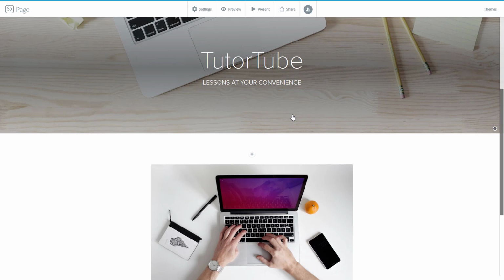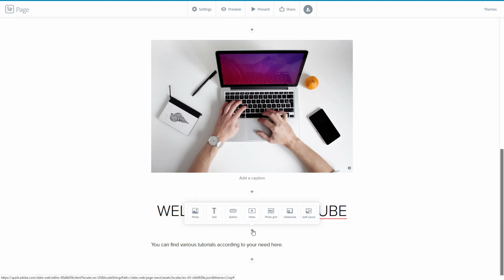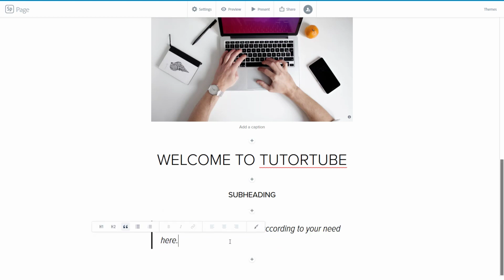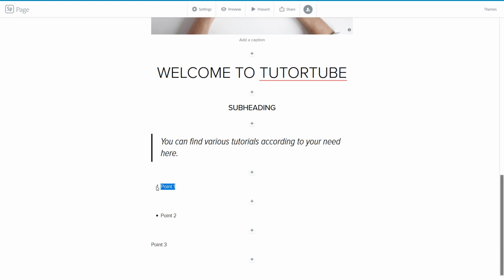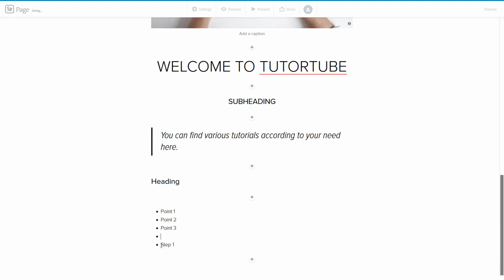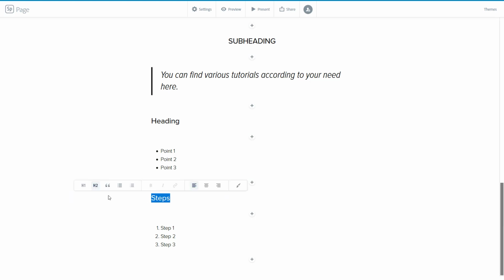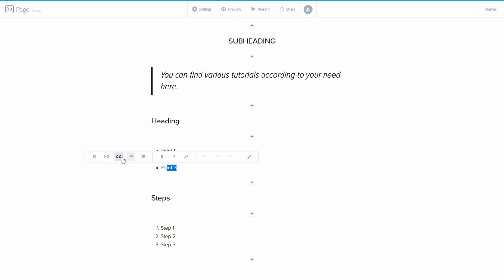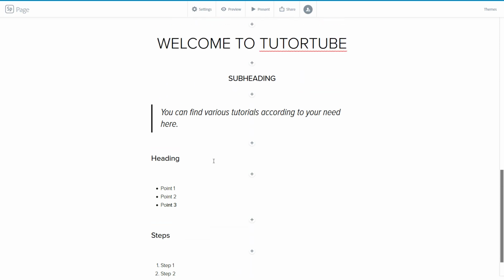Adobe Spark Tutorial - Lesson 18 - Working with Text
In this tutorial, we will be discussing about Working with Text in Adobe Spark.